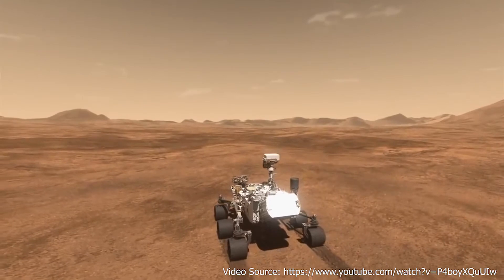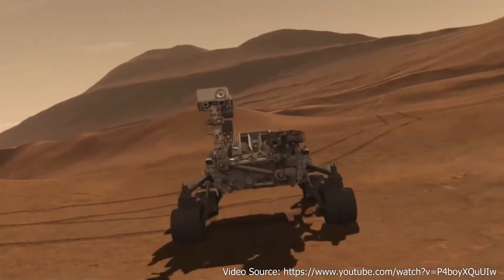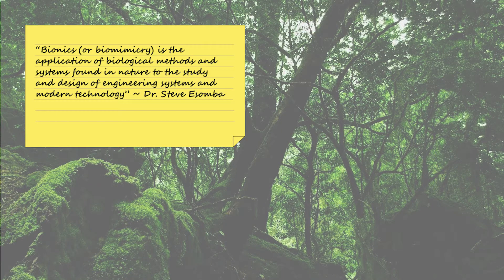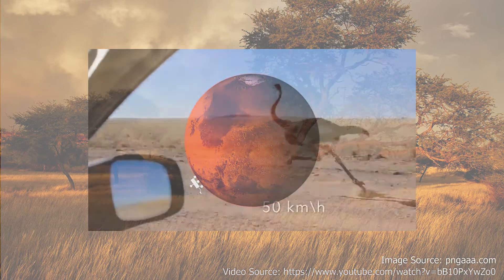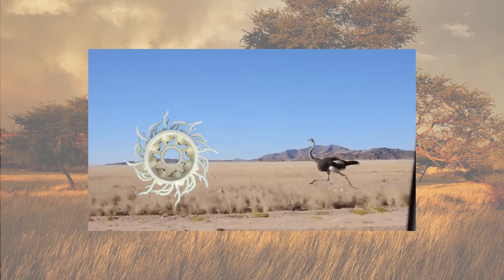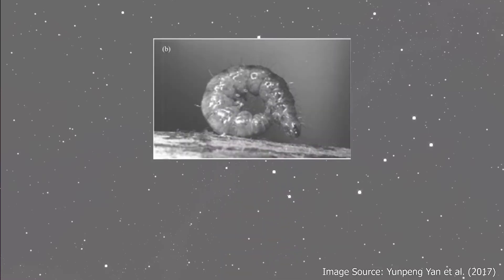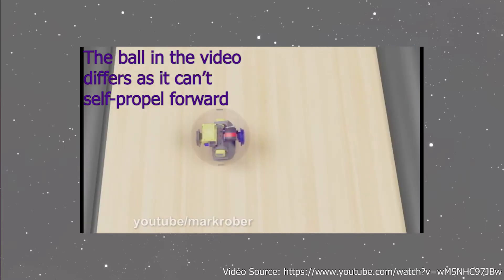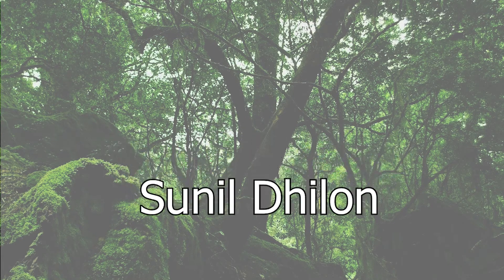Use of Biomimicry in Mars Rovers